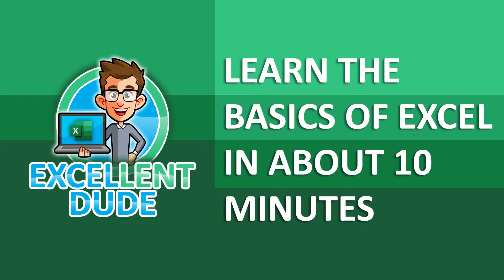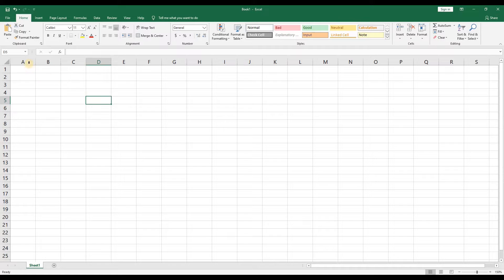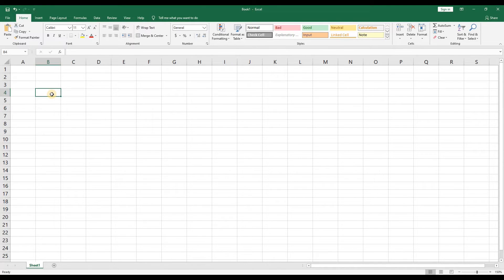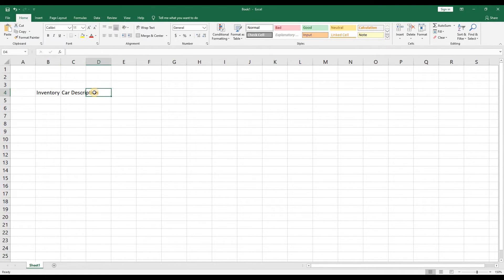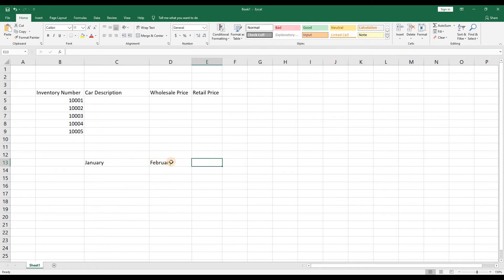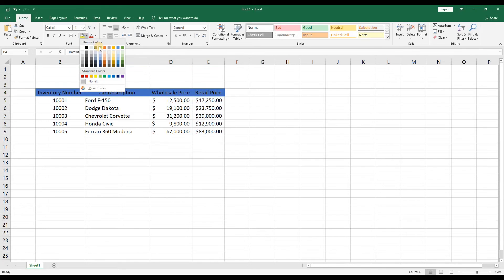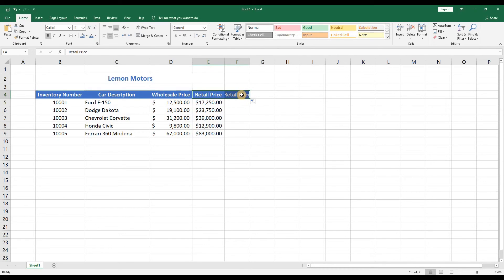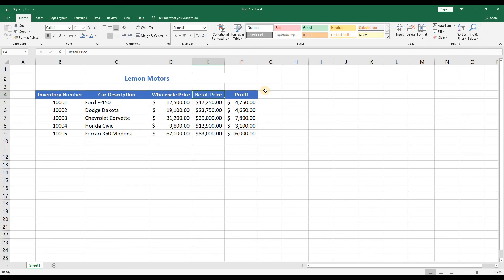Beginners Guide To Microsoft Excel | Lesson 1 | Learn Excel Beginner Course In Excel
In this video, Beginners Guide to Microsoft Excel, I'll introduce the basics of Microsoft Excel. I'll give insights into; the interface, terminology, setting up your first worksheet and your first calculations.  After this video, you will know the Excel basics and you will be on your way to being able to use Excel confidently.

This is Part 1 of the Learn Excel Beginner Course In Excel courses that will show you how to set up your first worksheet and your first formulas.

If you find my Microsoft Excel tutorial videos informative or at least somewhat entertaining, please give this video thumbs up.